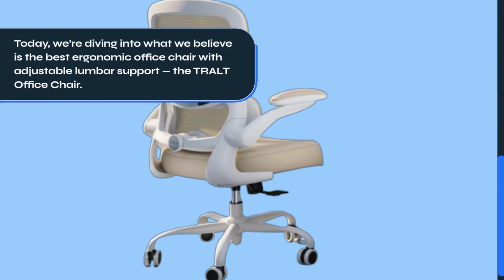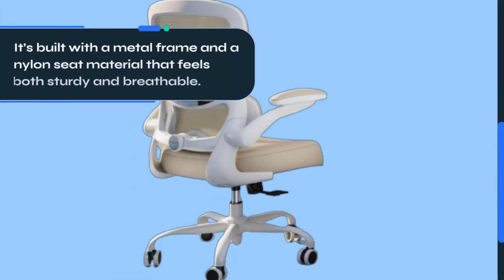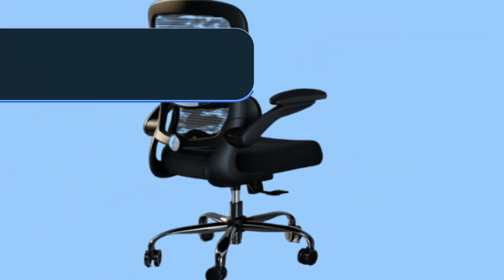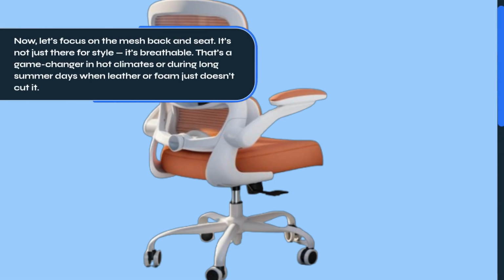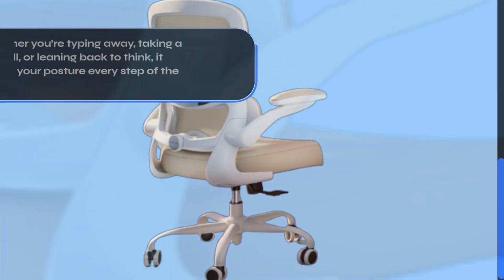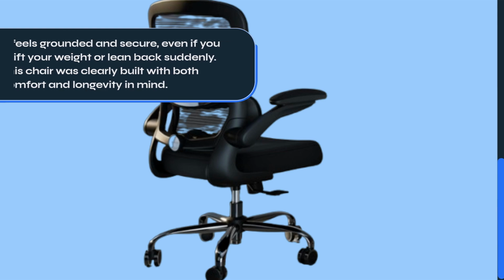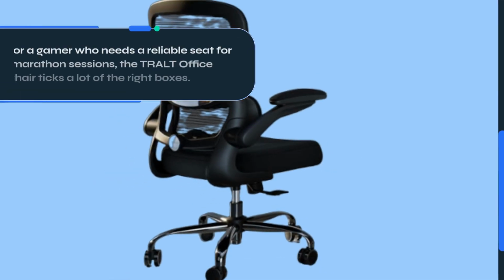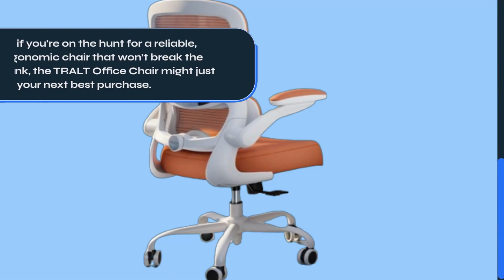💺 TRALT Office Chair - Ergonomic Desk Chair | Best Ergonomic Office Chair Adjustable Lumbar Support💺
Amazon Product Name : TRALT Office Chair - Ergonomic Desk Chair

Best Ergonomic Office Chair Adjustable Lumbar Support provides comfort and posture alignment for long work hours. The Best Ergonomic Office Chair Adjustable Lumbar Support features breathable mesh, customizable height, and tilt functions—perfect for home offices or corporate settings.